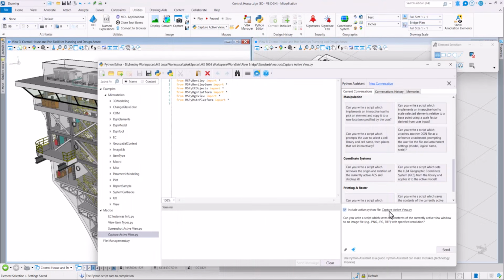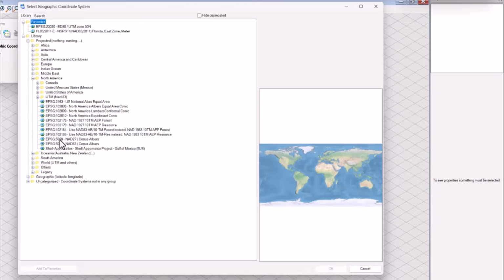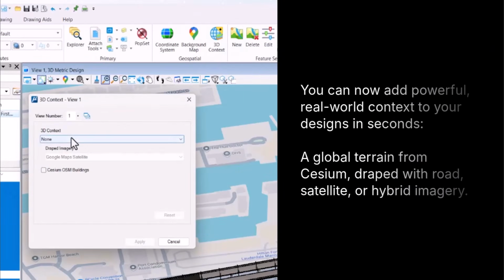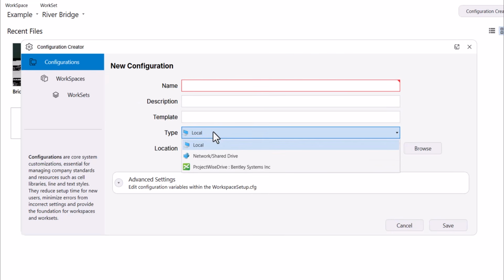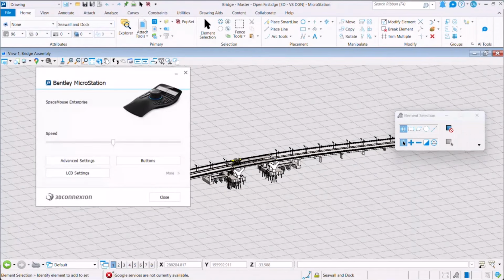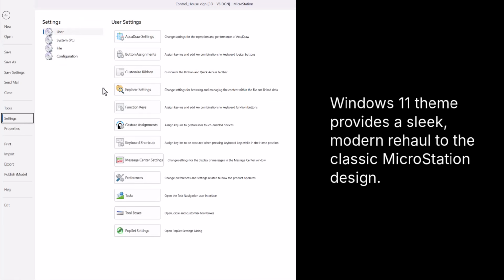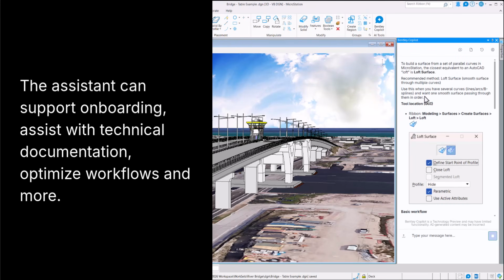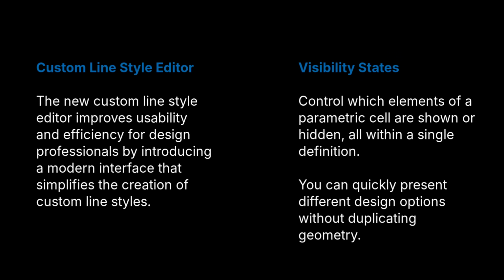What's New in MicroStation 2026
Explore all the new features in MicroStation from Python Assistant to the 3D Context tool!